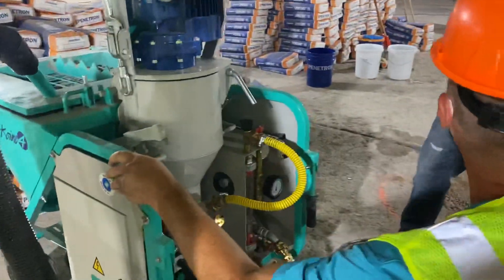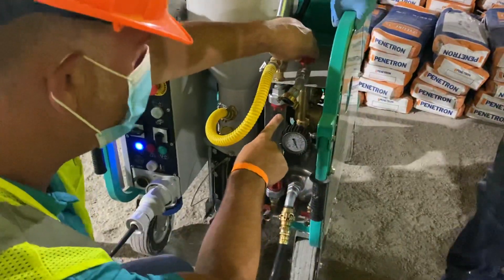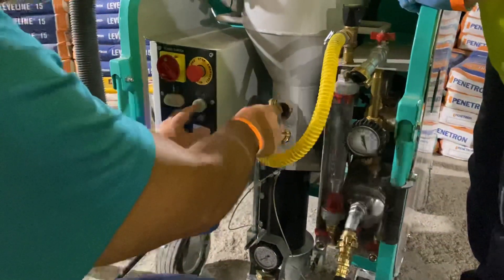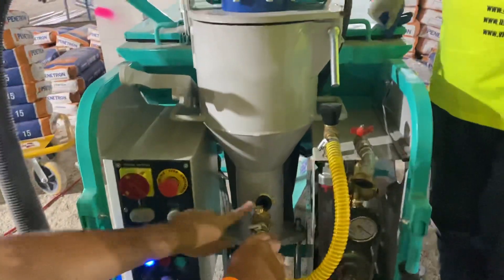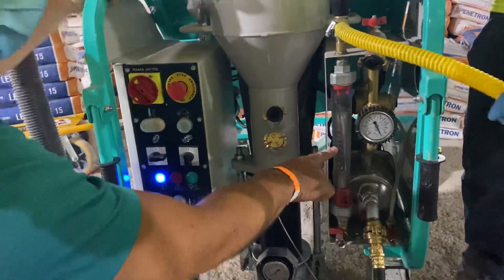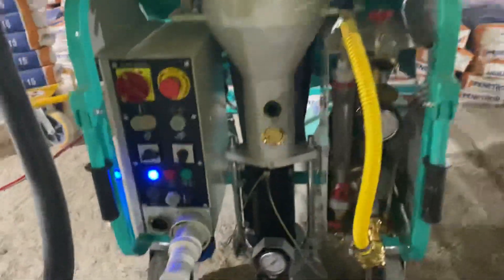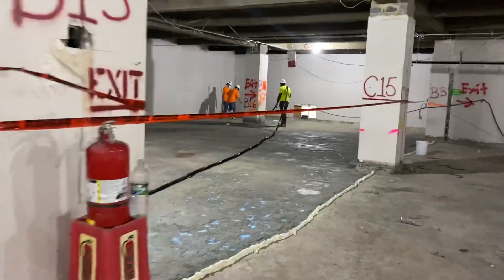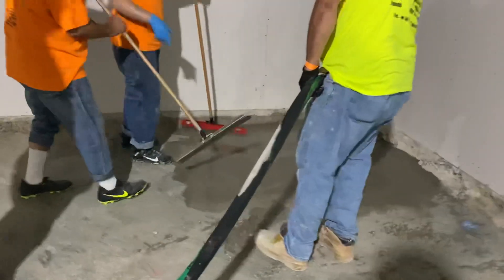IMER Koine 4 Pump - Operating instructions by Todd from IMER USA at L&L Stone and Tile Jobsite NYC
Todd from IMER USA goes thru the IMER Koine 4 High Flow pump start up and operation procedure on customer L&L Stone and Tile jobsite for new Whole Foods store in the Flat Iron District of Manhattan NYC. Using Penetron self leveling material there was  3700 sf pumped in 3 hours at a rate of 5 - 50lb bags per minute